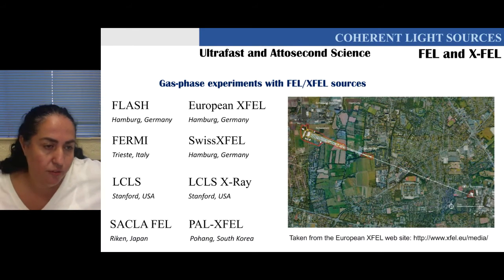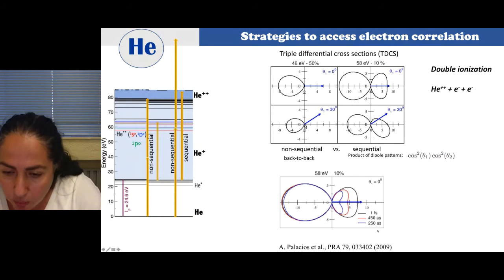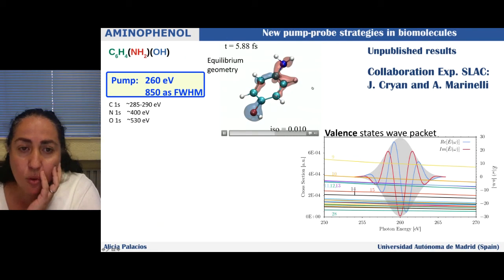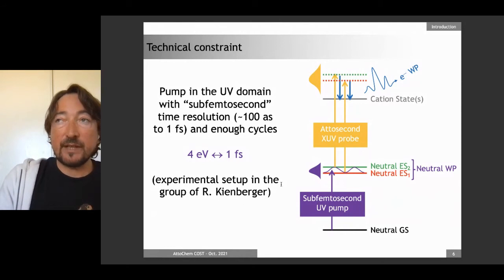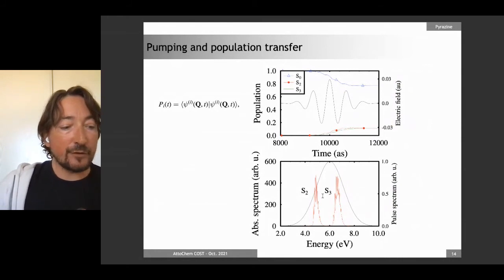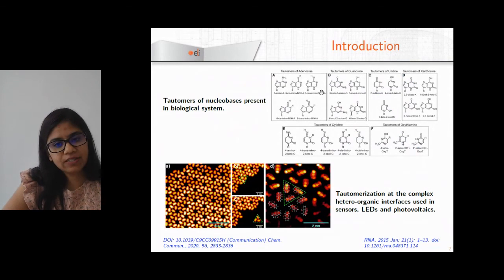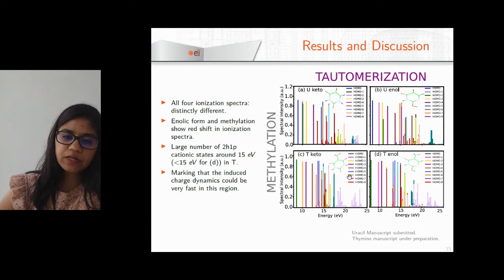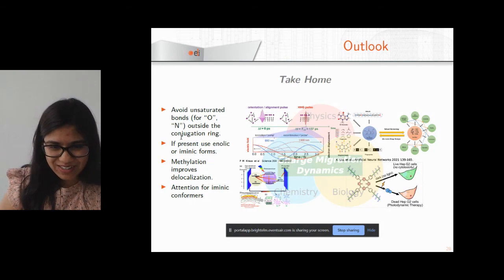Session 4: Theory of attosecond electronic dynamics in molecules